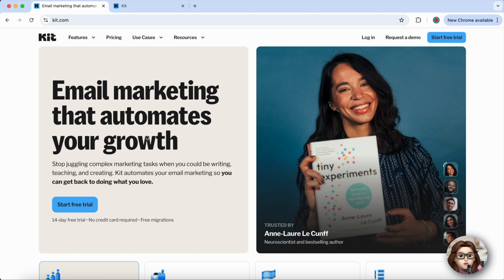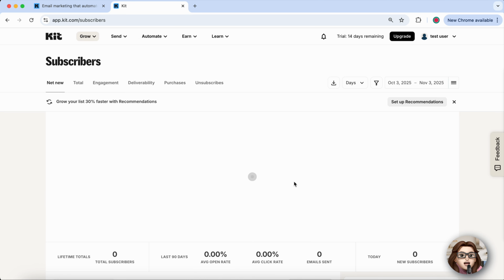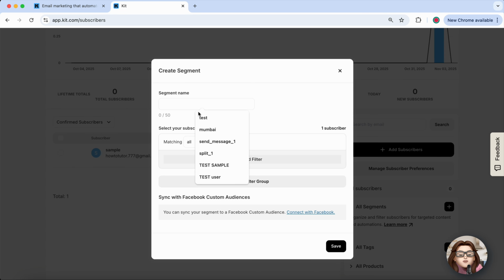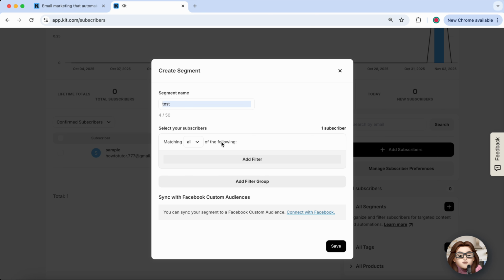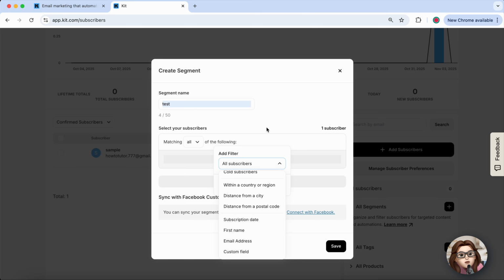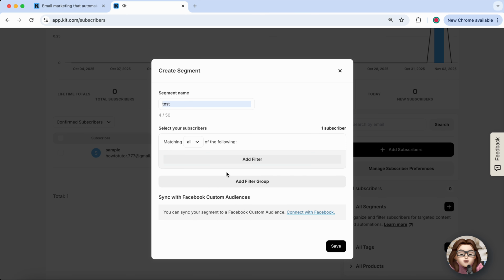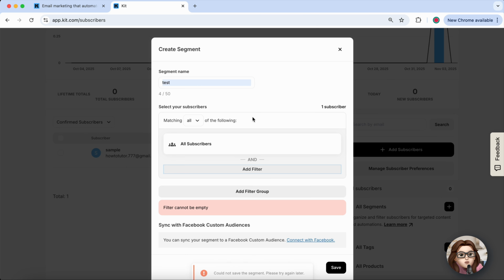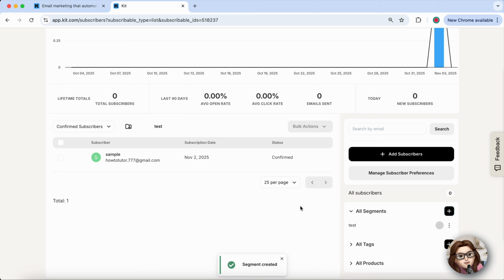How to Create a Segment on ConvertKit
In this step-by-step ConvertKit tutorial, you’ll learn how to create a segment in ConvertKit to better organize and target your subscribers in 2025. Whether you’re a blogger, business owner, or email marketer, segmentation is one of the most powerful tools you can use to send personalized and effective email campaigns.

Creating a segment in ConvertKit allows you to group your subscribers based on behavior, tags, forms, or purchases — helping you send more relevant emails and improve your open and click rates. In this video, I’ll walk you through the entire process of building segments in ConvertKit, from start to finish, so you can easily set up custom audiences for your next campaign.

How to use filters such as tags, products, forms, and dates to define your audience.

How to name and save your segment for future use.

Pro tips on using segments with automations and broadcasts to boost engagement.

By the end of this tutorial, you’ll understand exactly how to create, edit, and manage segments in ConvertKit — even if you’re new to email marketing. This process will help you take your email campaigns to the next level by sending the right message to the right people at the right time.

ConvertKit’s segmentation feature is designed to make email marketing more efficient and effective. Once you master it, you’ll be able to grow your business faster by delivering content that resonates with your subscribers.

How to Create a Form in ConvertKit

How to Send a Broadcast Email in ConvertKit

This video shows you How to Create a Segment on ConvertKit Easily! Watch this Video till the end to learn How to Create a Segment on ConvertKit.

Were you able to figure out  How to Create a Segment on ConvertKit? Share this with your friends who want How to Create a Segment on ConvertKit.

Problem Solved in this Video-:

What Do you Think of How to Create a Segment on ConvertKit?